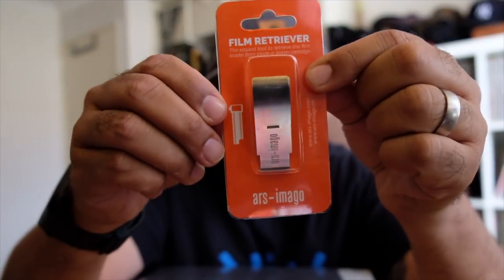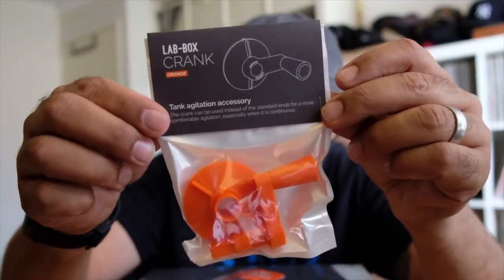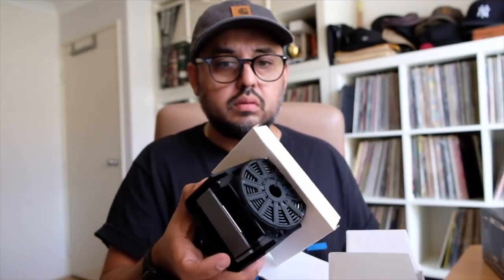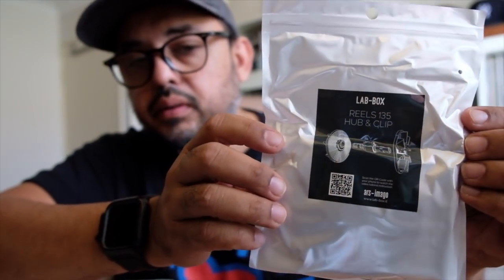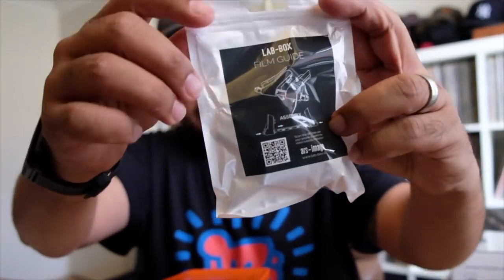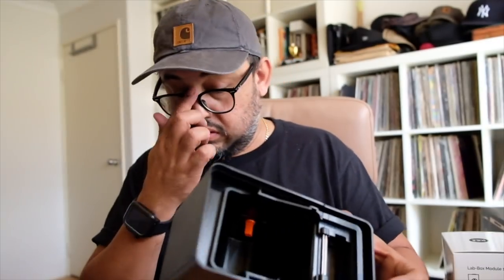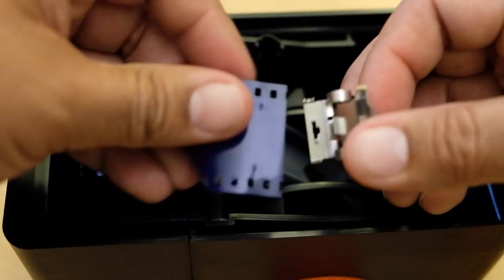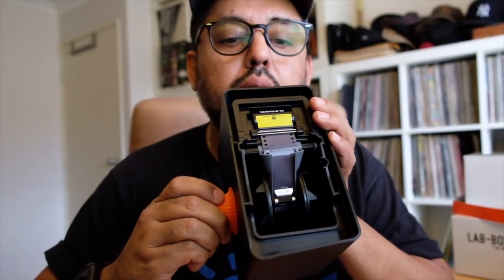LAB-BOX Daylight Loading Film Tank : Unboxing - Tutorial - Review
Received a LAB-BOX daylight loading film developing tank the other day and checked online for tutorials/reviews... found nothing... so I decided to make one.

cheers, hope you liked the video.